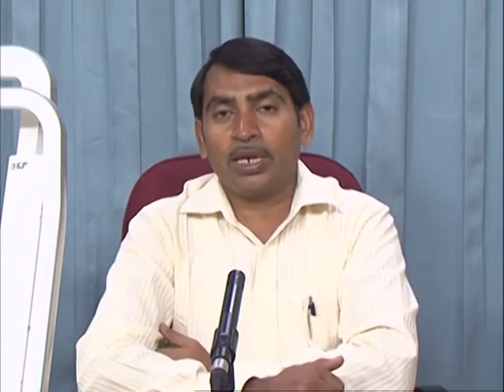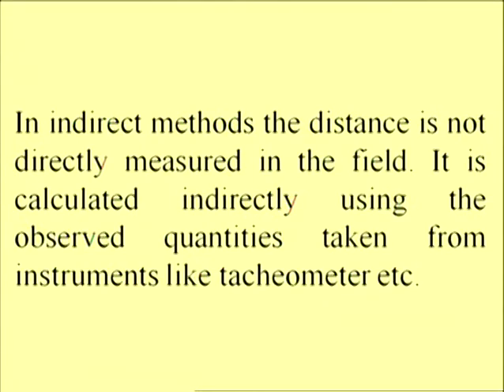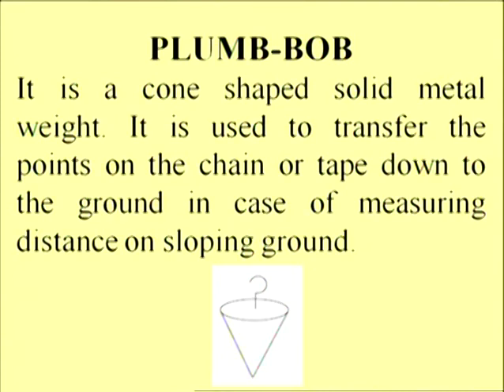ECE-Lecture-6-Introduction to Civil Engineering(Linear Measurements)-Part 4